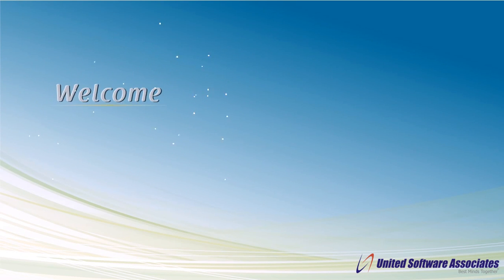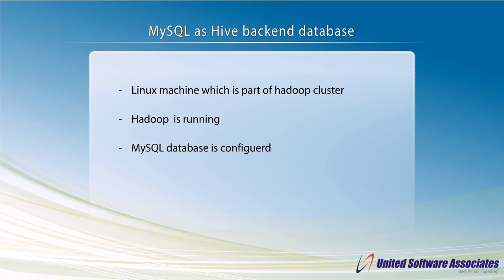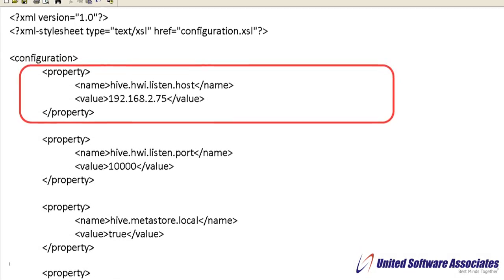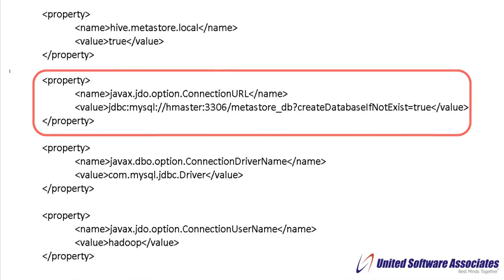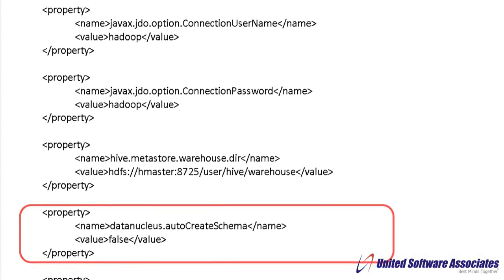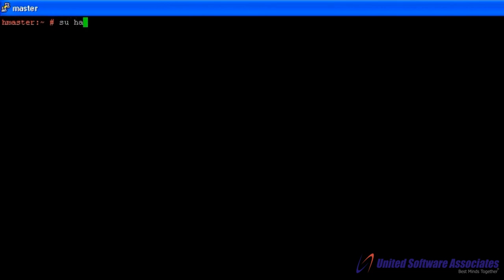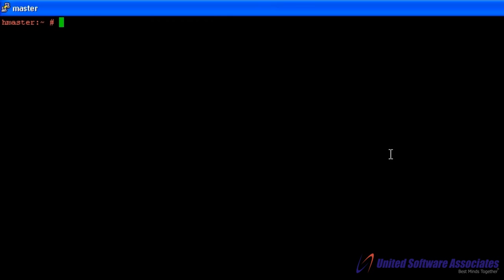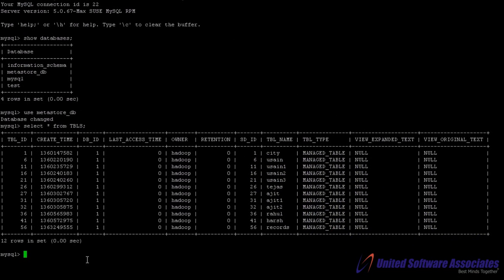MySQL as Hive backend database in Hadoop Cluster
This is an how to video showing how to configure MySQL as Hive back-end in Hadoop Cluster.
If you would like to learn more please visit us